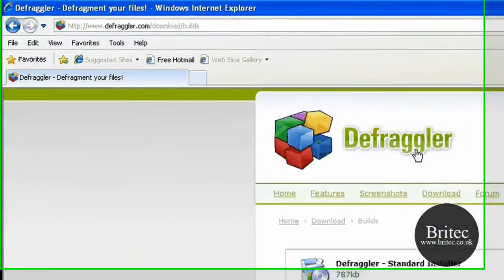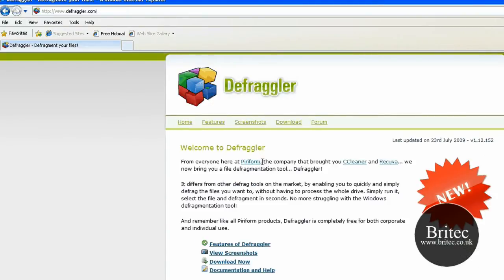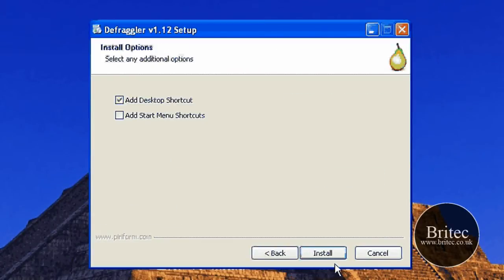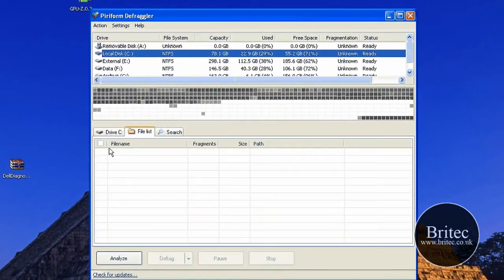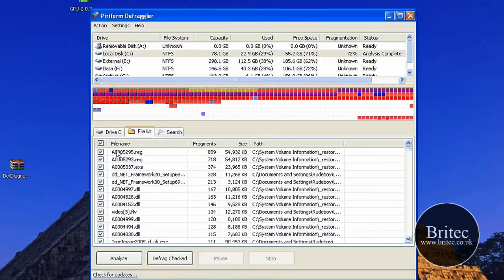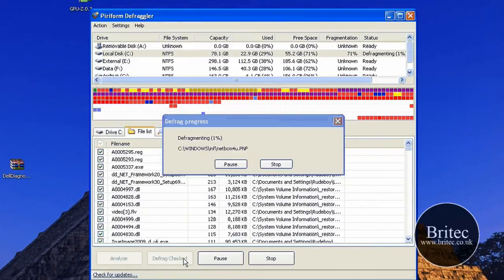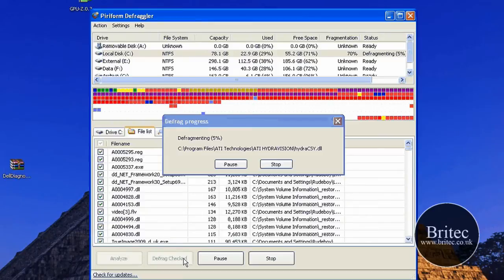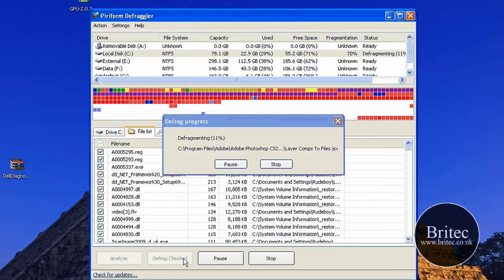Defragment only Selected Files & Folder Using Freeware Defraggler by Britec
Piriform now bring you a file defragmentation tool... Defraggler!

It differs from other defrag tools on the market, by enabling you to quickly and simply defrag the files you want to, without having to process the whole drive. Simply run it, select the file and defragment in seconds. No more struggling with the Windows defragmentation tool!

And remember like all Piriform products, Defraggler is completely free for both corporate and individual use.